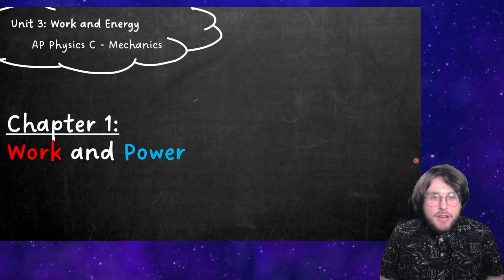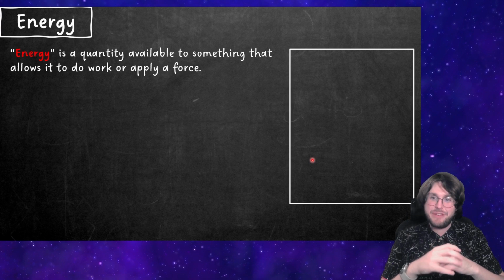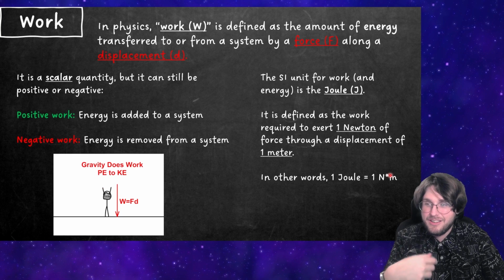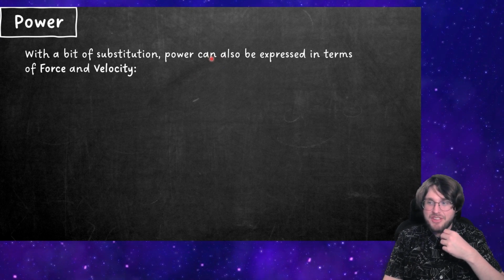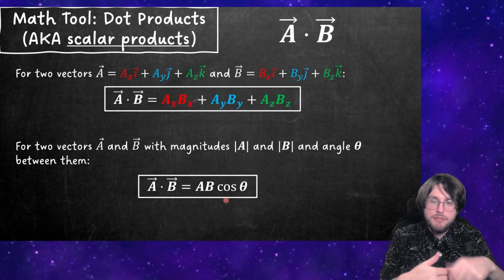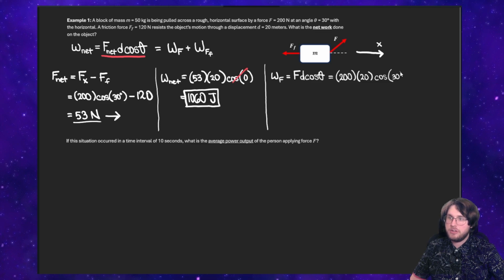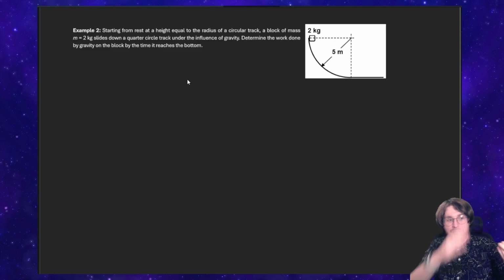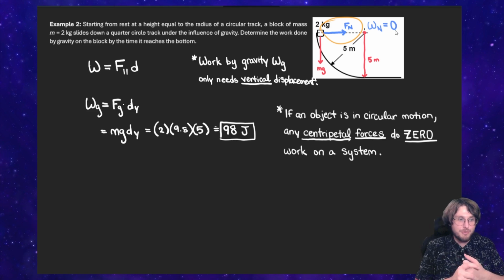AP Physics C - Unit 3.1 - Work, Energy, and Power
This video is the first chapter of my AP Physics C Unit 3 series on the “Work and Energy” unit. Here, we review the origins of the concept of work and how we define it officially alongside concepts like energy and power. I also introduce the “dot product”, a type of vector product that work is formulated as in physics. Finally, I do a few examples that highlight some important concepts to keep in mind as we delve deeper into more challenging applications of work and energy later in the unit.

Credit to StickManPhysics for the ever-amazing animations!

Time Stamps:

00:00 - 00:28 - Intro

00:28 - 04:27 - Simple Machines

04:27 - 06:28 - Energy

06:28 - 09:25 - Defining Work

09:25 - 10:50 - Calculating Work

10:50 - 12:37 - Defining Power

12:37 - 15:07 - Calculating Power

15:07 - 18:41 - Math Tool: Dot Products

18:41 - 22:18 - Example: Calculating Total Work with Net Force

22:18 - 25:23 - Example: Finding Work from Individual Forces

25:23 - 27:04 - Example: Finding Power Output of Force

27:04 - 32:11 - Example: Work done by Gravity on Circular Track